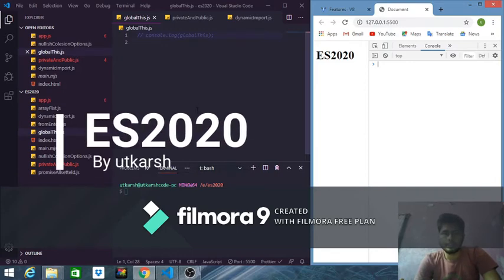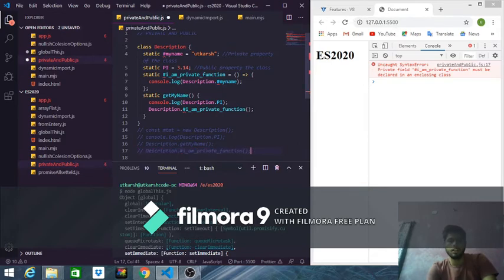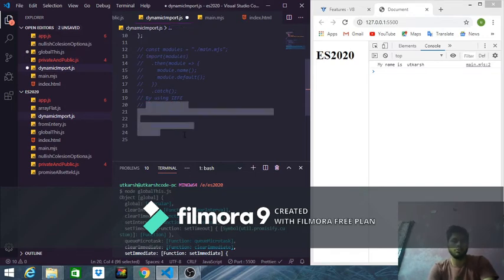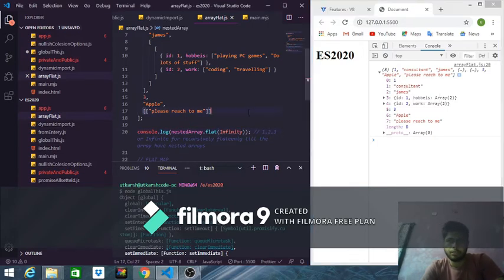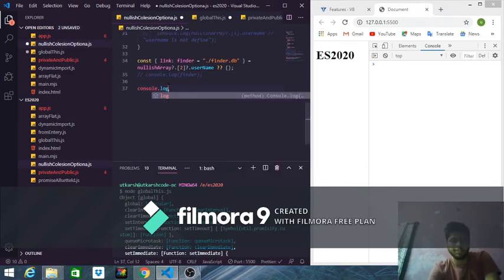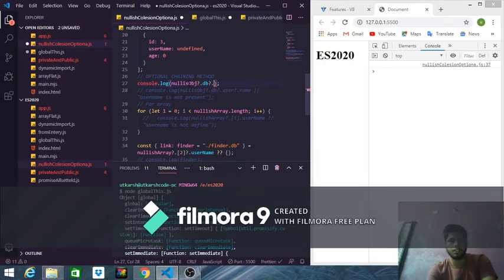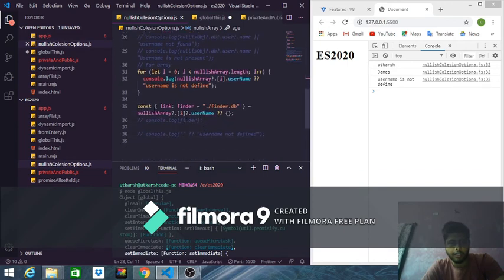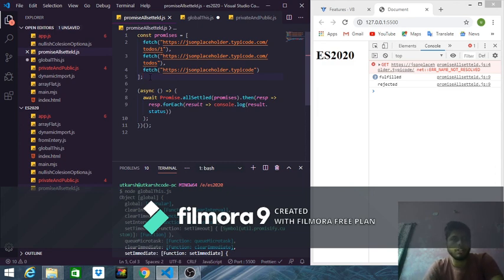ES2020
This video is based upon the new upcoming features of Javascript or Ecmascript.In this video i will talk about nullish coalescing,optional chaining method ,private and public in class,flat,flatmap,dynamic import ,promises allsettled and lot more.